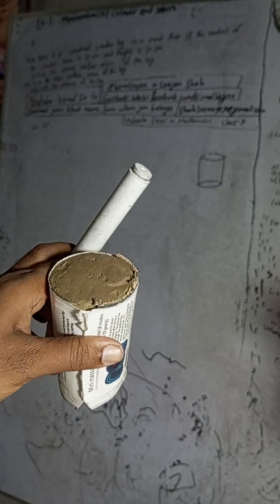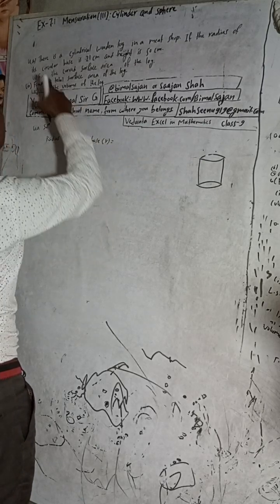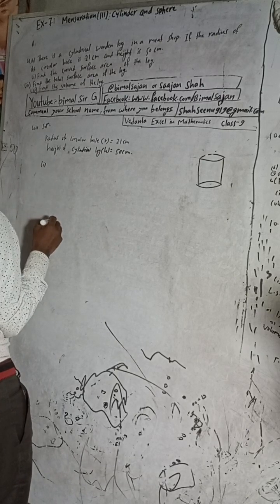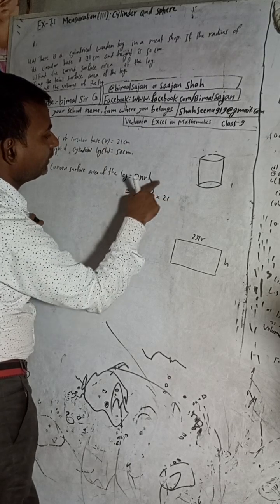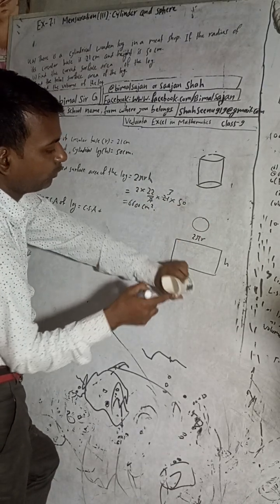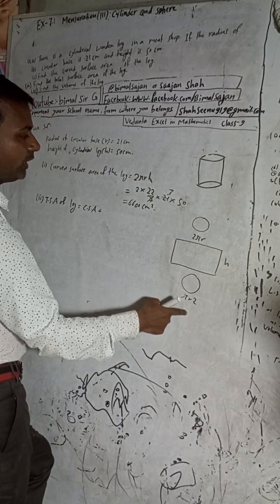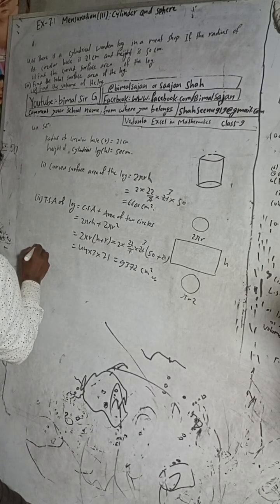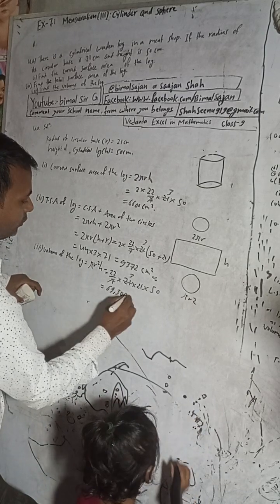There is a cylindrical wooden log in a meat-shop. If the radius of its circular base is 21 cm and h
There is a cylindrical wooden log in a meat-shop. If the radius of its circular base is 21 cm and height is 50 cm,
(i) find the curved surface area of the log.
(ii) find the total surface area of the log.
(iii) find the volume of the log.